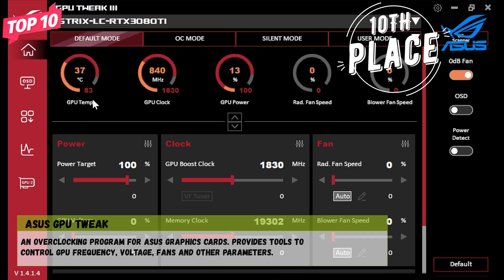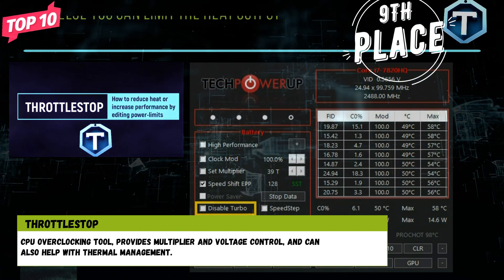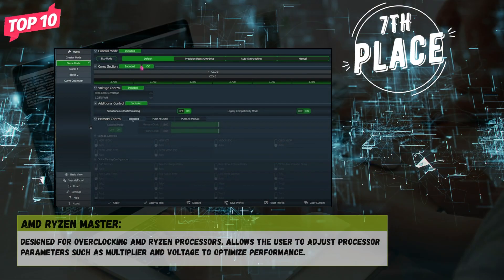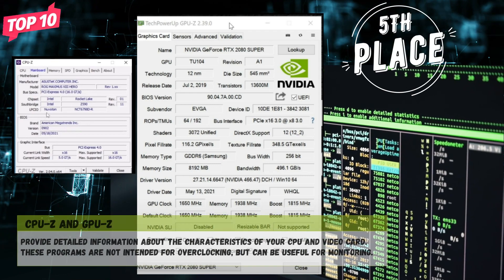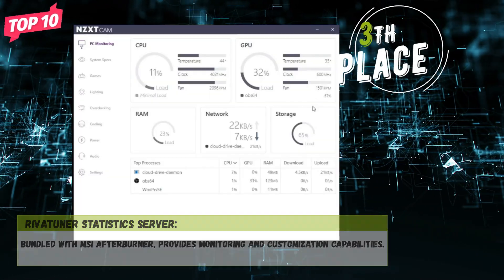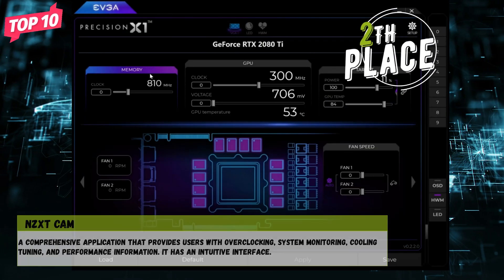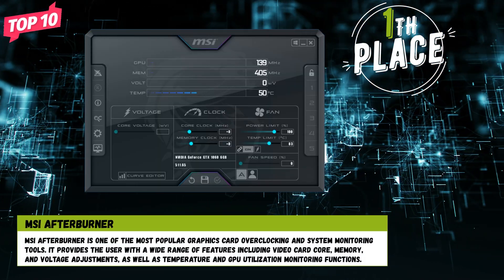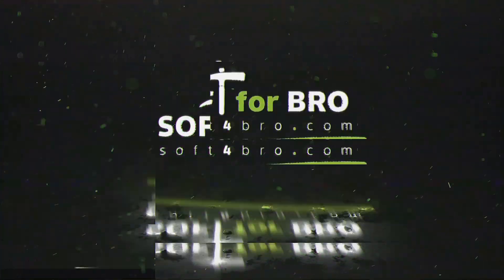Top 10 PC Overclocking Software: Boosting Performance to the Max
Welcome, friends! Today, we embark on an exciting journey into the world of PC overclocking, where we'll unveil the top 10 programs that will help you squeeze the maximum performance out of your computer. From powerful GPU overclocking to fine-tuning your processors, we'll cover it all!

MSI Afterburner - A globally renowned tool for GPU overclocking and system monitoring.
EVGA Precision X1 - The optimal choice for EVGA GPU users, with advanced customization options.
NZXT CAM - A comprehensive application for overclocking, monitoring, and managing your system.
RivaTuner Statistics Server - The perfect companion to MSI Afterburner for additional GPU parameter control.
CPU-Z and GPU-Z - Reliable utilities for detailed monitoring of your processor and GPU.
HWMonitor - An intuitive tool for comprehensive monitoring of your system parameters.
ASUS GPU Tweak - GPU overclocking program with a user-friendly interface for ASUS graphics cards.
Intel XTU (Extreme Tuning Utility) - A tool for overclocking Intel processors with a wide range of settings.
ThrottleStop - A utility for controlling processor parameters and managing thermal performance.
AMD Ryzen Master - An indispensable tool for overclocking AMD Ryzen processors.
Dive into the overclocking world with us! Until next time on the channel! 🚀💻✨